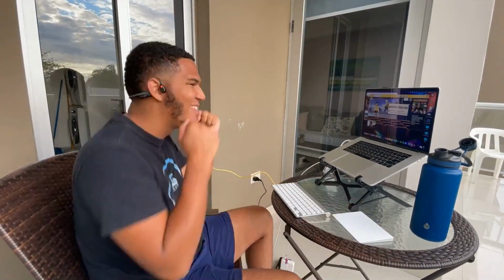How to set up a Mobile Workspace while Traveling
Today I'll show you how to set up a mobile workplace for when you're on the go. Being a traveling instructor, I am able to work anywhere I go, and if you are interested in becoming one, here are some of my tips and tricks to help you get started. Throughout my adventures, I had to make due with what was available at the Airbnb or hotel where I was staying, so hopefully my suggestions can assist you with your travels and work.

0:00 - Intro: Remote Working
0:42 - How to set up your Workspace
0:59 - Step 1: Find a Comfy Spot
1:30 - Tip: Looking out for a spot
2:09 - What to get for the Noise
2:41 - Step 2: Your Internet Speed
3:30 - Tip: Ask for a Speed Test
3:44 - When Internet is still slow
4:20 - Step 3: Always have a Back up
4:55 - Final Step: Have a Virtual Background
6:01 - Tip: Invest in a Virtual Classroom Software
6:33 - Outro

MOST RECENT VIDEOS TO CHECK OUT😎

MAKE MONEY ONLINE BY TEACHING AND TRAVELING
Earn $2,000 - $4,000/Mo.
Teaching English Online Or Abroad with Accredited TEFL for just $20

Comfy Travel Sleeping Mask
Travel Backpack (Wandrd Prvke)
Travel Sling (Peak Design 6L)
Eagle Creek Packing Cubes
Bestek Universal Outlet Converter
AppleWatch Series 4 40mm

AppleWatch Elastic Band
Passport Wallet

Tech Travel Pouch
NoiseCancelling Travel Headset
Airpods 2nd Gen

MY VLOGGING/CAMERA GEAR
Sony 6400 APS-C Camera
Sigma 16mm lens
Sign 16mm ND filter
Vlogging Microphone
Smallrig Vlogging Tripod
Smartphone Adapter
Insta360 Go2
GoPro Adapters
DJI Pocket 2 Creator Combo
Magnetic Lighting Mounts